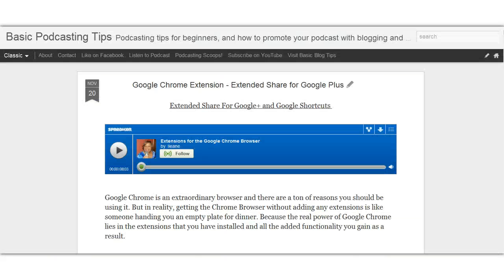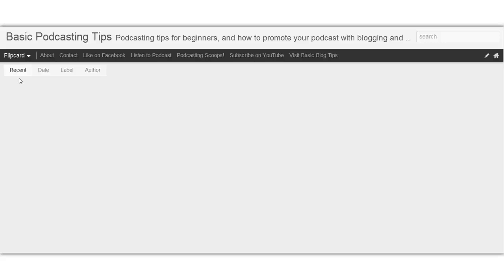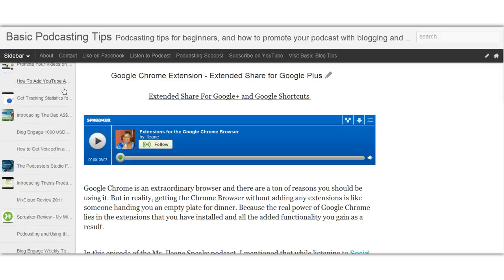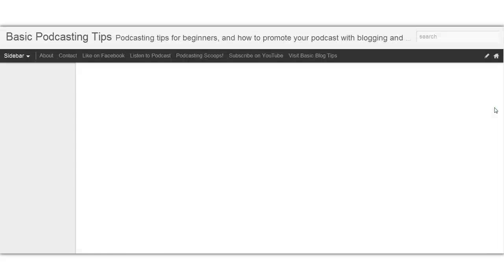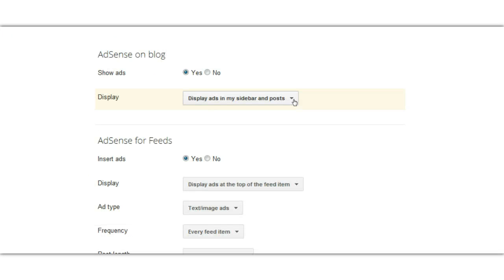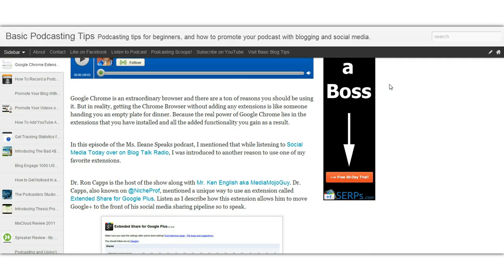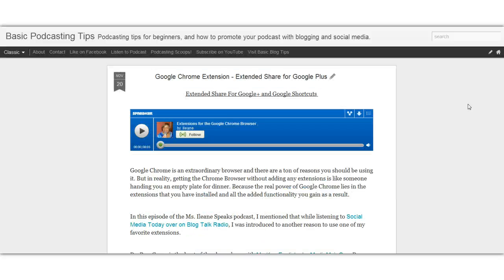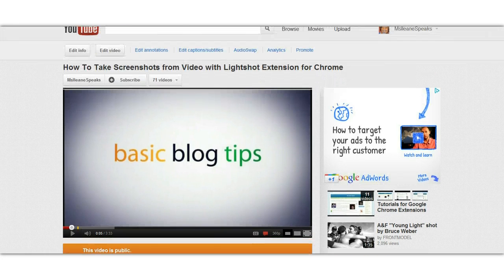How To Add AdSense to Blogger Blogs Tutorial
Blogger blogs have a new look that replaces the old templates. You can add AdSense to your Blogger with these new styles. Dynamic views is an alternative that you can use on Blogger. The instructions in this video work even if you don't use Dynamic Views.

03:30 Connect AdSense to Your Blogger Blog from the dashboard
04:10 Choose the AdSense Placement and Layout for your blog

NOTE: I no longer use Dynamic views on my Blogger blog because I found a few limitations not covered in this video.